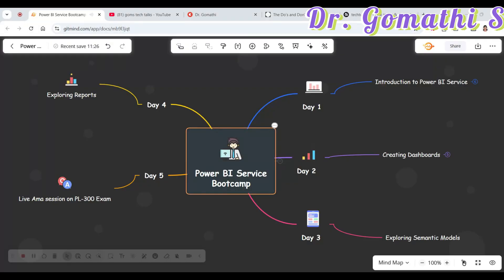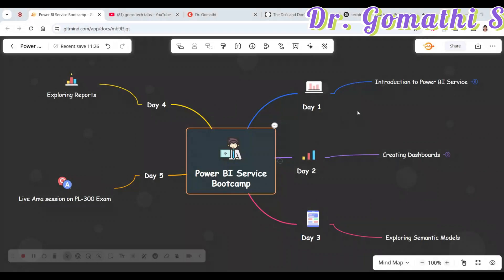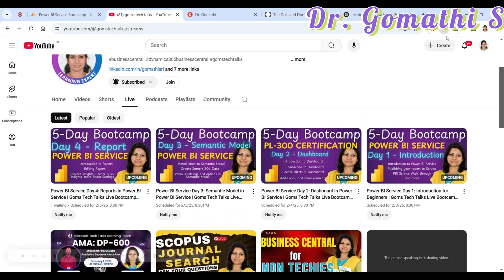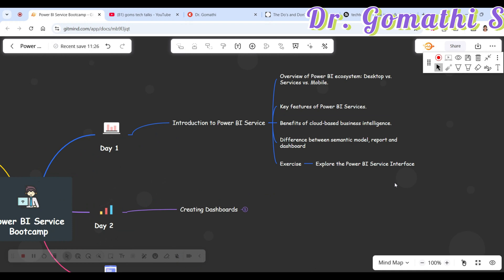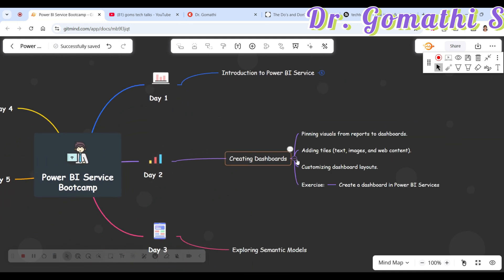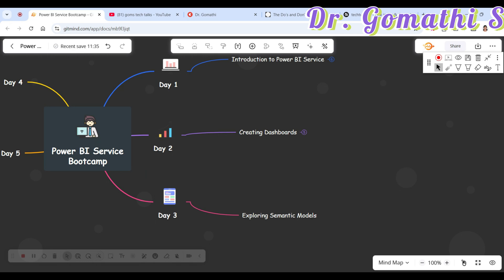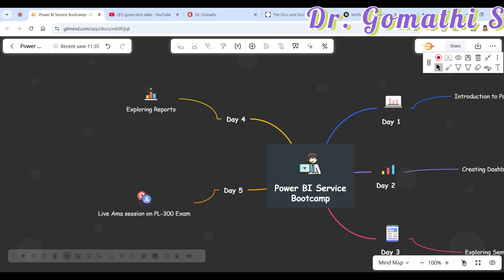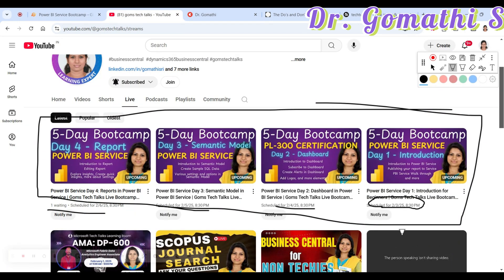Power BI Services 5-Day bootcamp - Introduction - power bi service learning path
Amazon E-Book Store

1.

2. 100+ Interview questions and answers- BC Technical

Title: Power BI Services 5-Day bootcamp - Introduction - power bi service learning path

Description:

business central
mb-820 tutorial
scopus publication
annexure 1
student internship
bc tutorial
al tutorial

1. HUION HS64 Graphics Drawing Tablet

Happy learning